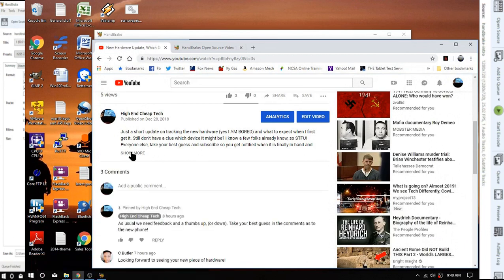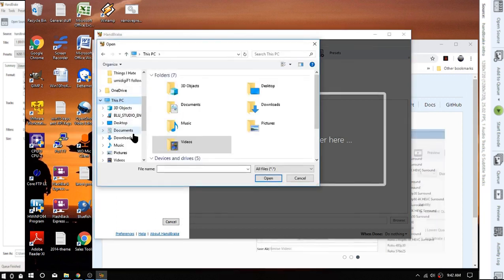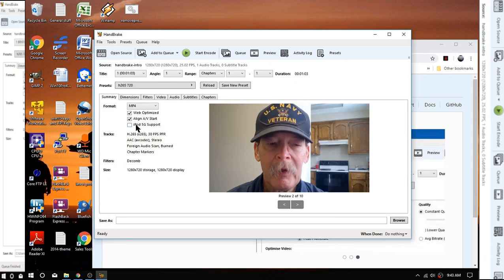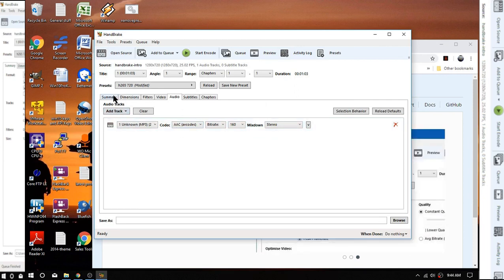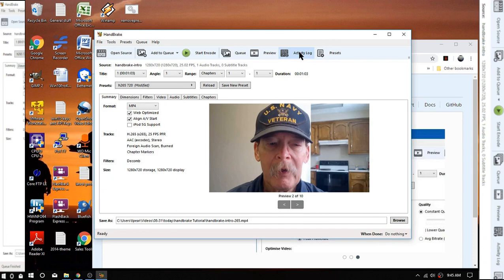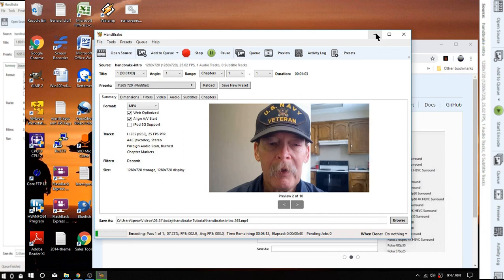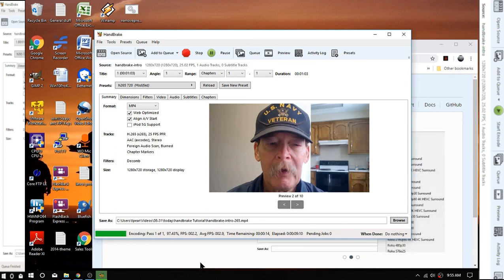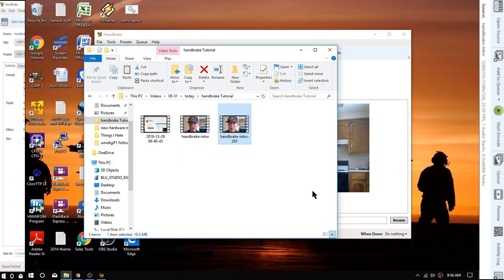A Short Tutorial On Handbrake- Compress Those Video Files!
This video has a very short, basic tutorial on Handbrake, a free program I have been using for a long time. It works great and there really isn't a major loss in quality of sound or video. In fact if you are watching on a smartphone you simply won't see any difference. The bonus of course is that this is free software folks! At least try it!

This video was reduced in size from 403 MB to 38.0 MB in 39 minutes using Handbrake